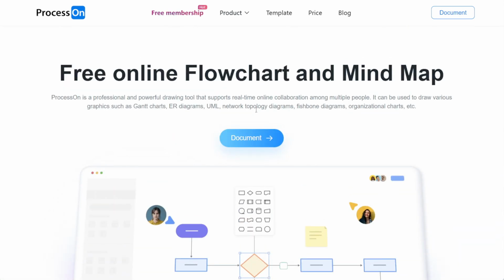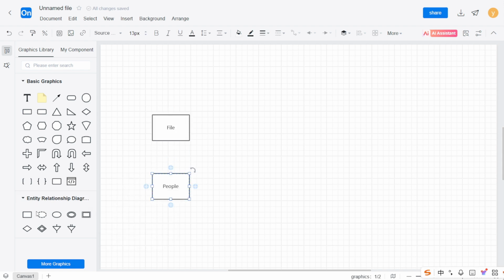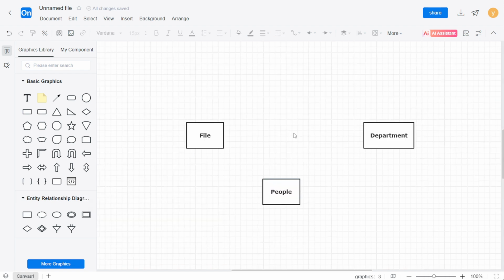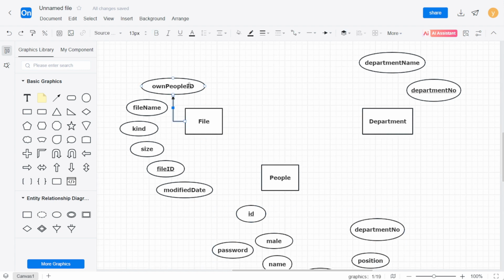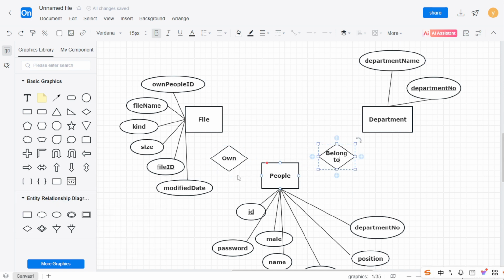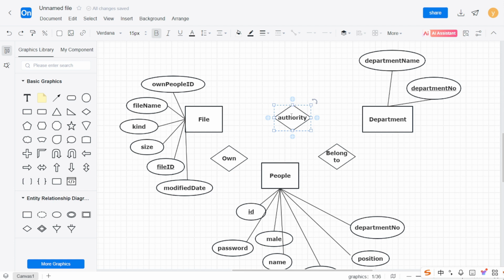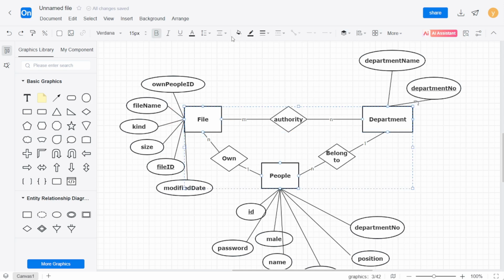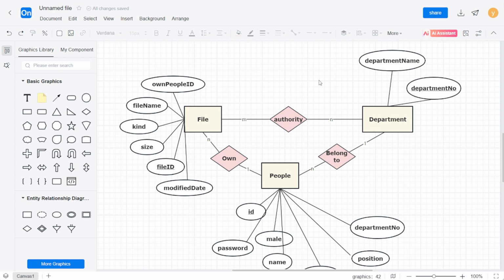ER Diagram Tutorial | What is an ER Diagram and How to Draw It?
An entity-relationship diagram, or ER diagram, is a database design tool that graphically displays the structure and relationships of data. For beginners, understanding ER diagrams is the first step to mastering database design.
Let's learn how to draw an ER diagram.